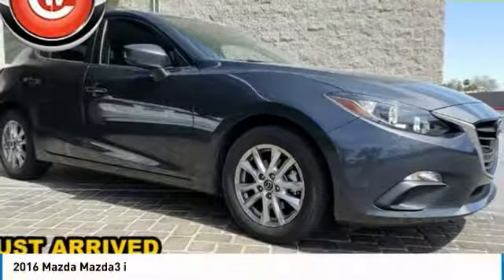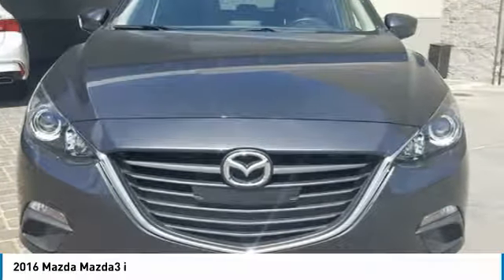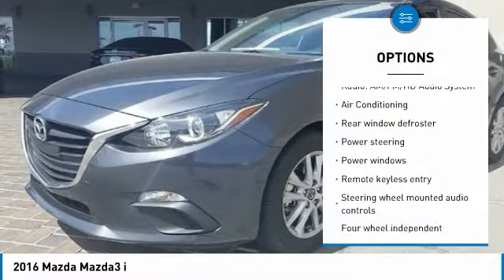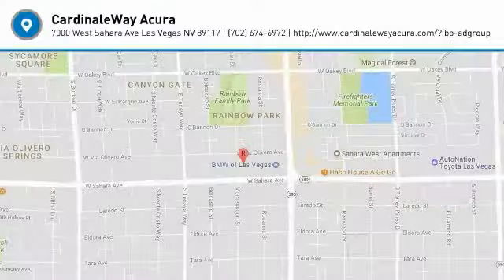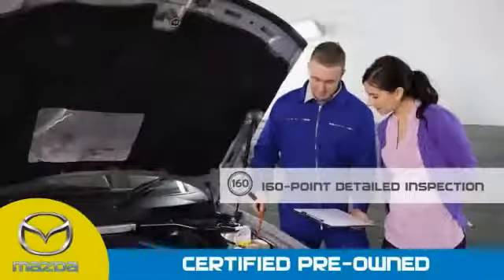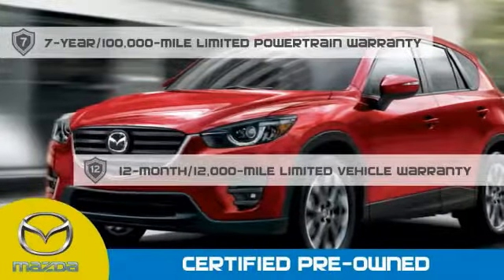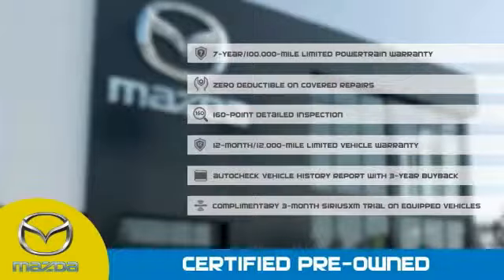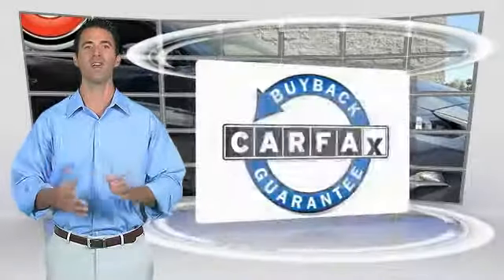2016 Mazda Mazda3 Las Vegas NV U1610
2016 Mazda Mazda3 i

CardinaleWay Acura
7000 West Sahara Ave

CARFAX One-Owner. Clean CARFAX. Certified. 2016 Mazda Mazda3 i Sport FWD 6-Speed Automatic SKYACTIV-G 2.0L 4-Cylinder DOHC 16V  Recent Arrival! Odometer is 6908 miles below market average! 40/30 Highway/City MPG  Mazda Certified Pre-Owned Details:      Warranty Deductible:  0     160 Point Inspection     Transferable Warranty     Powertrain Limited Warranty: 84 Month/100,000 Mile (whichever comes first) from original in-service date     Includes Autocheck Vehicle History Report with 3 Year Buyback Protection     Vehicle History     Roadside Assistance     Limited Warranty: 12 Month/12,000 Mile (whichever comes first) after new car warranty expires or from certified purchase date   Reviews:      Precise handling when going around turns; very good fuel economy; quick acceleration; top crash test scores; refined interior with intuitive controls; available hatchback body style; many advanced features are available. Source: Edmunds  Vehicle price and availability are subject to change without notice.